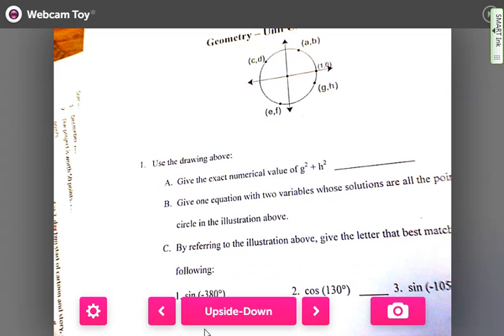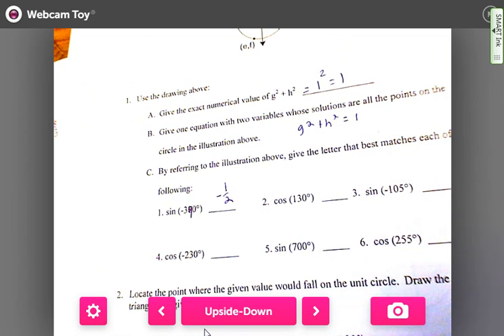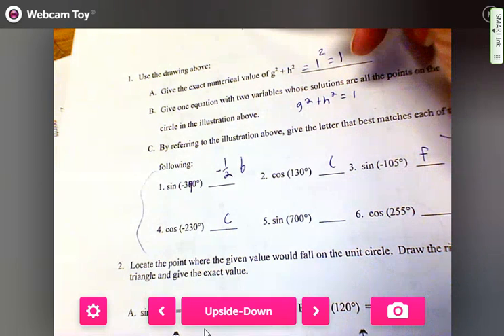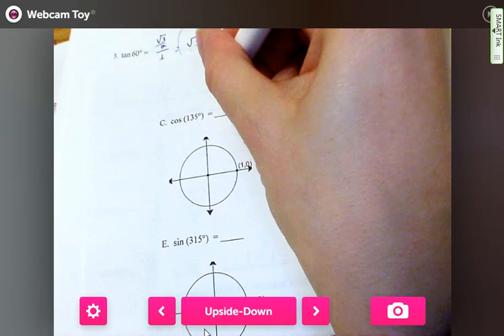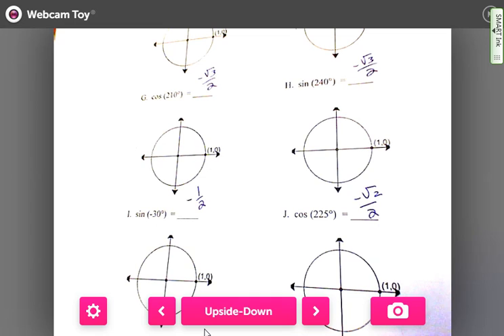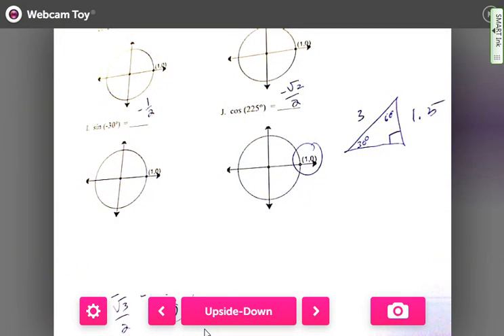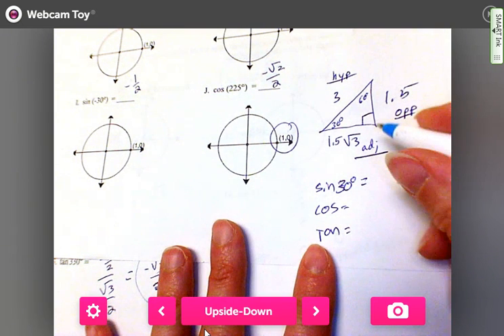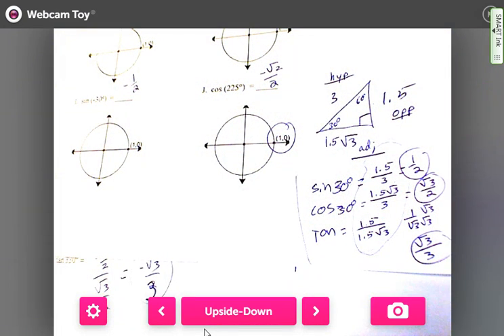Geometry 12 19